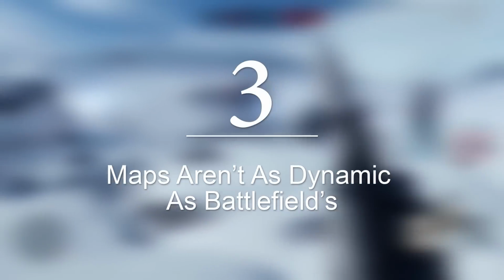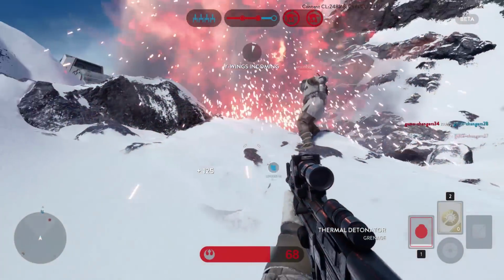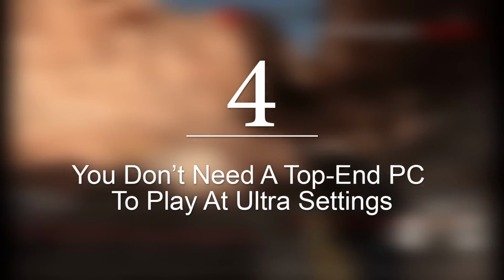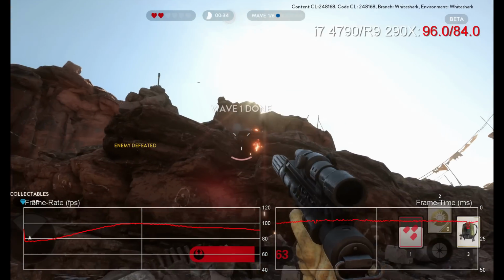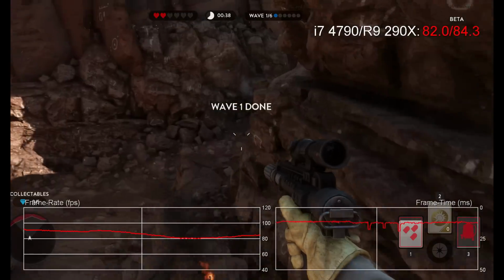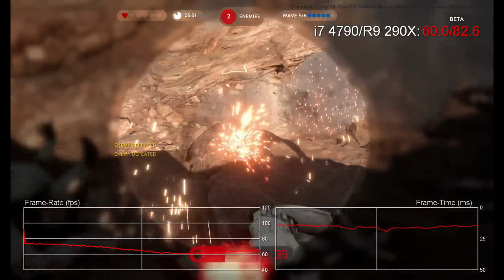Star Wars Battlefront Tech: Five Things You Need to Know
First Impressions on the Star Wars Battlefront PC beta, with an initial rundown on the technological features that caught our eye, ranging from the massively improved lighting to the features we enjoyed in BF4 that *aren't* found in Battlefront.